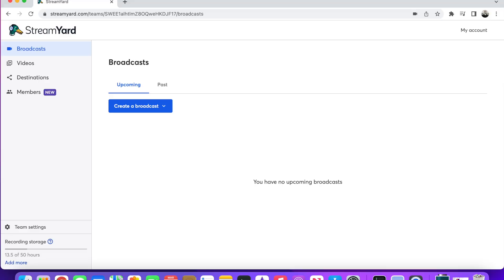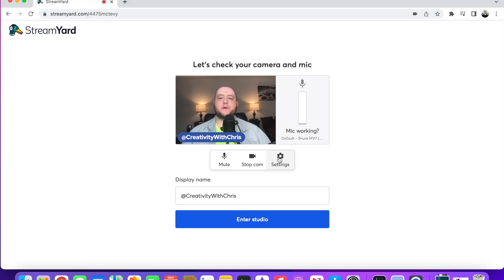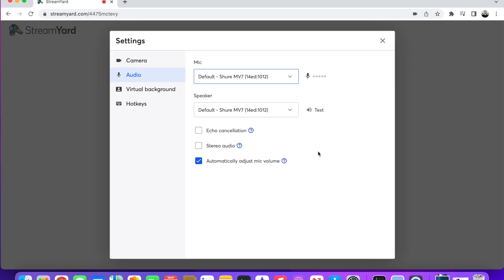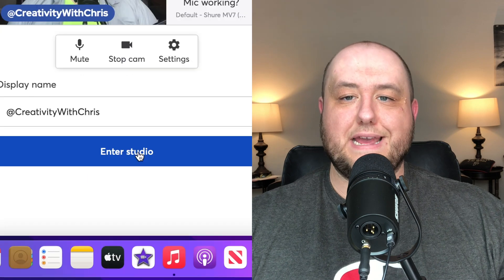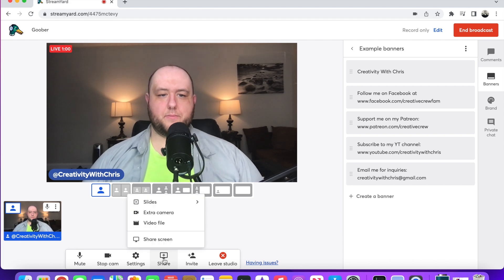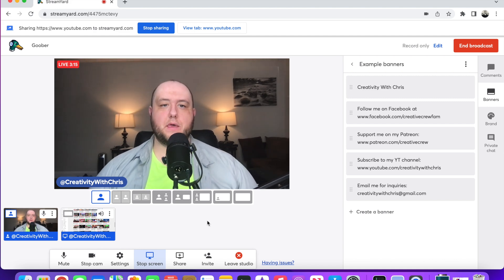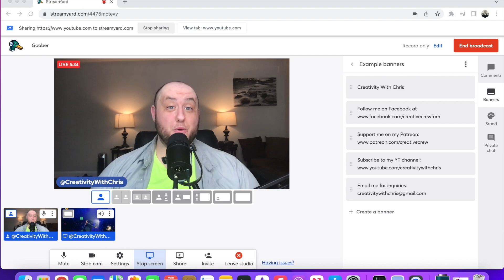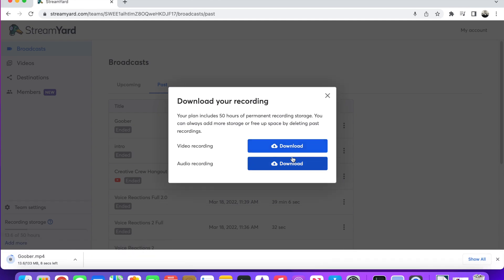How To Make EASY Reaction Vids With Streamyard!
Welcome back to the Creative Crew!
If you want to learn how to use Streamyard for reaction videos with simple use and LITTLE TO NO editing, then this video is for you! Check out my recent video to see the NEW features in using Streamyard in 2023!

Video Time Stamps:
0:00 How To Use Streamyard For Reaction Videos
0:57 What Program To Use For Reaction Videos
1:35 Opening Up Streamyard
2:15 IMPORTANT Set Up Of Your Equipment Before Recording
4:34 Entering The Studio And Recording
5:11 How To Add Reaction Footage
6:42 Mastering Transitions and Layout
7:52 Once You Are Finished Recording...
8:30 AMAZING Benefit And Last Tip

Shure MV7 Dynamic Microphone
Shure SRH440 Headphones
Heavy Duty Microphone Boom Stand
Shure MV7 Mic & Headphones Bundle
ZOMEI 14in Dimmable Ring Light
2 YICOE Softbox Lighting Kit

Facebook (personal): @siwel.chris
Tilk Tok: @siwel.chris

NEW!

My Book: “Guardians of the Fire"
Trafford (largest commission):

Make sure to ring that notifications bell too!